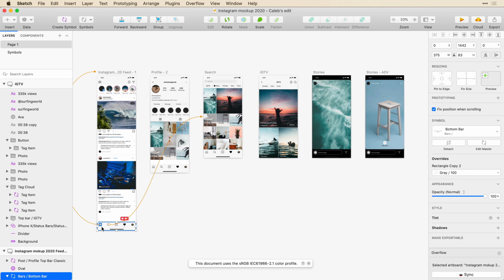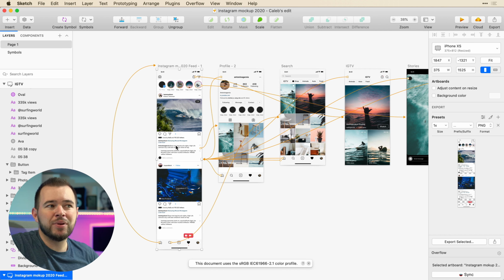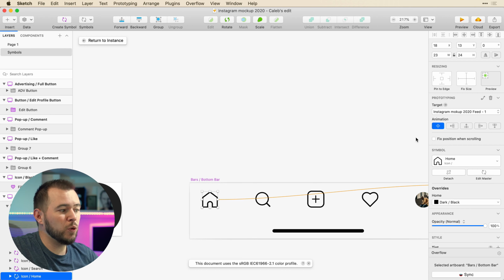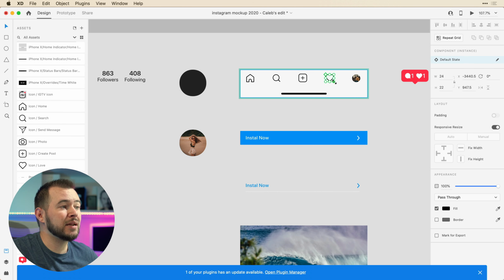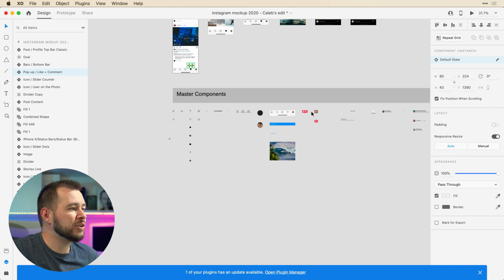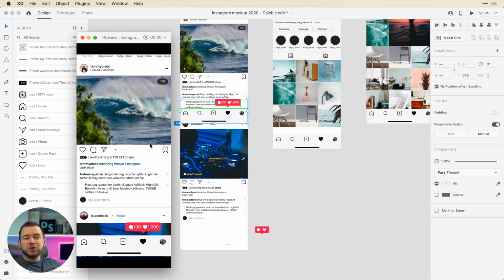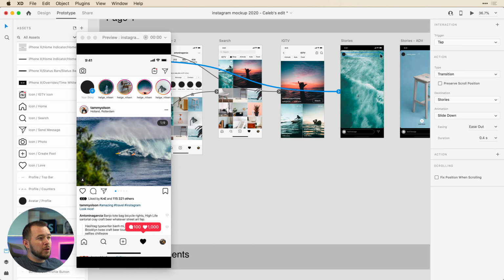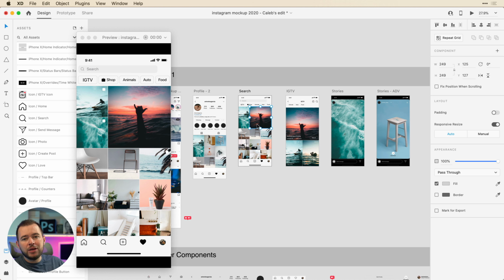Switching from Sketch to Adobe XD (and how to convert your projects)